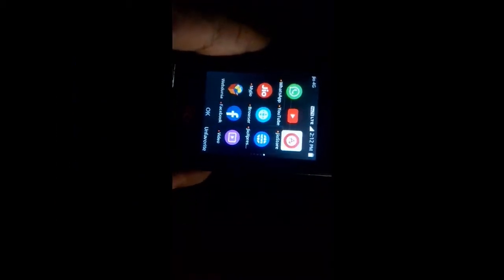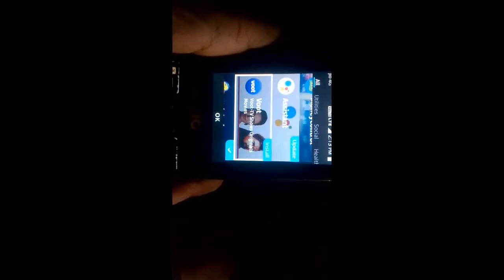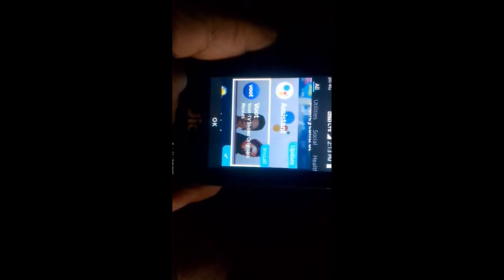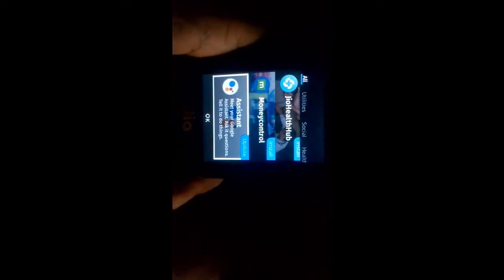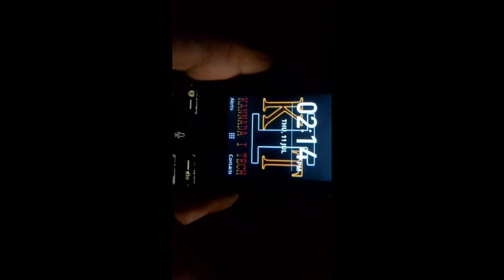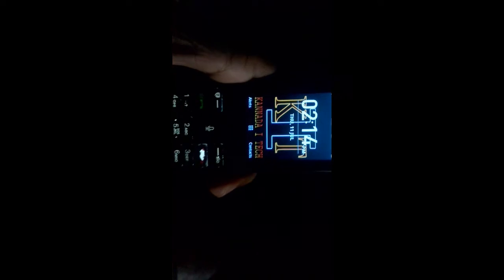2 ಸೀಕರೆಟ್ ಕೋಡ್ , ಗೊಗಲ್ assistant update on 11/07/2019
Flipkart My Geares

Smart watch Hi ನಮಸ್ಕಾರ
  in  this video i tell code's and also google assistant update in kannada